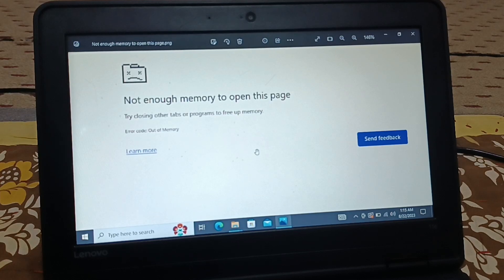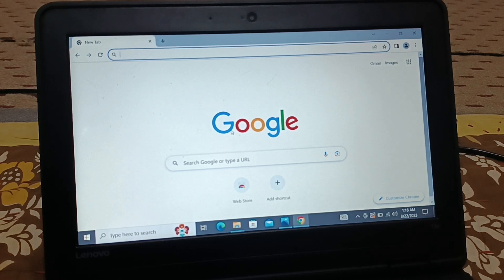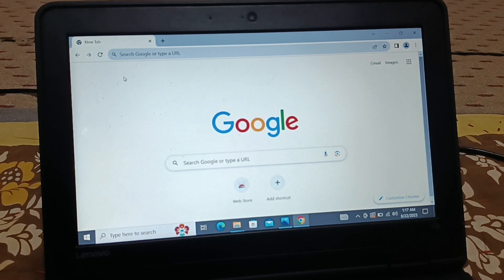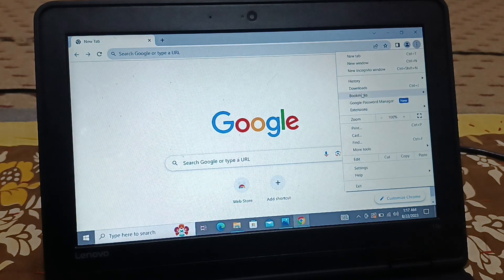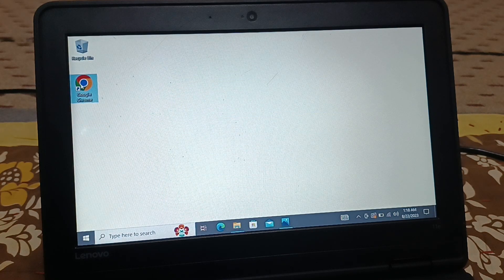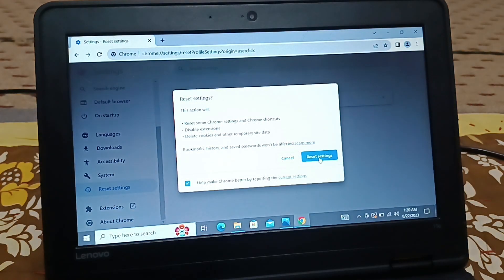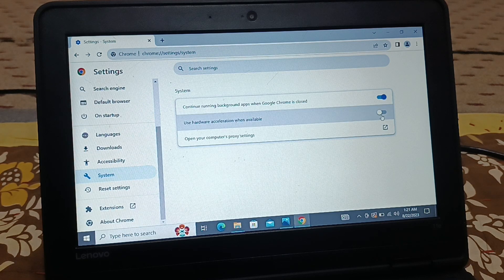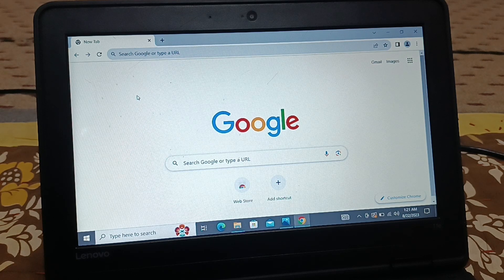Not enough memory to open this page, Error code Out of Memory